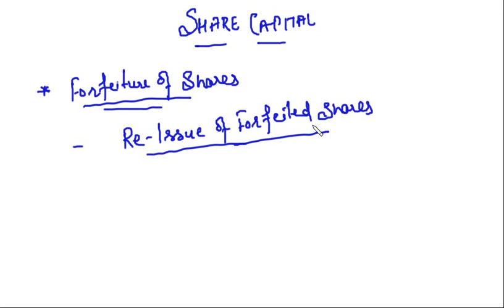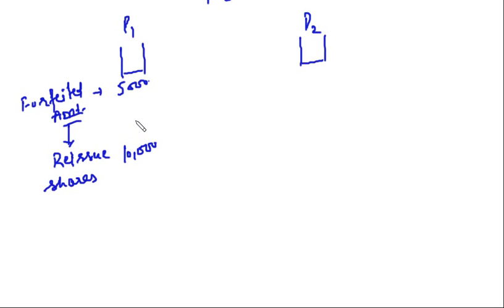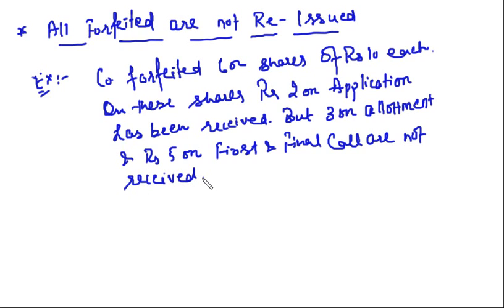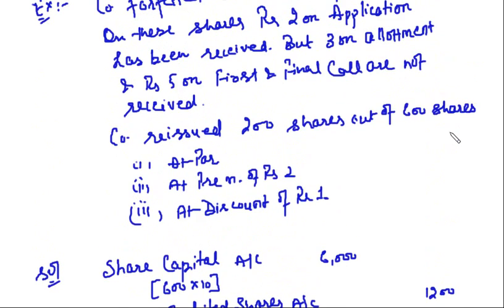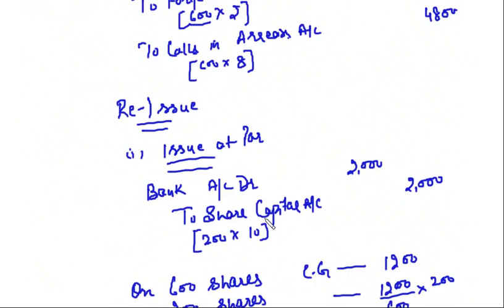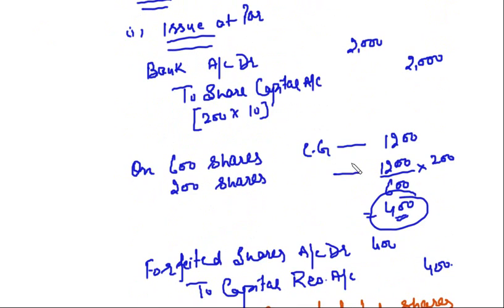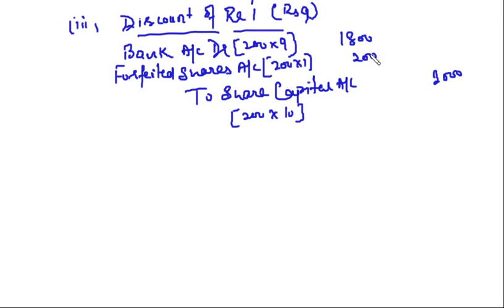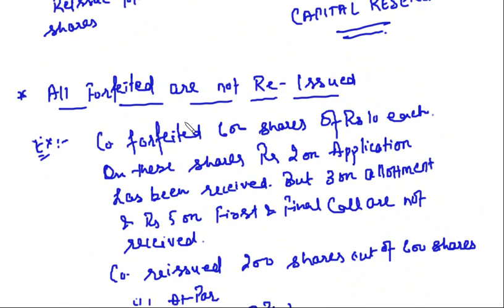Lecture-139-Share Capital-XXIII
Discussion on ReIssue of forfeited shares.